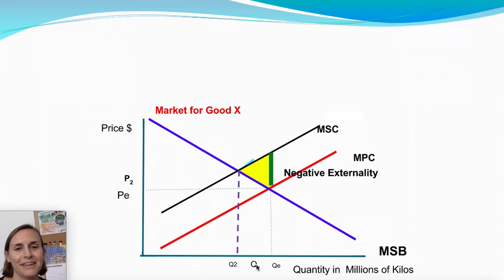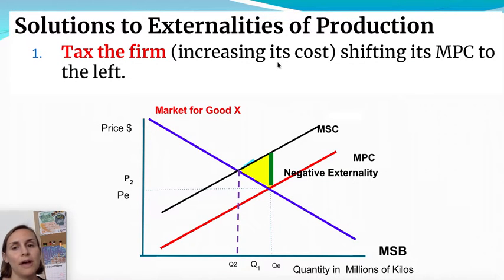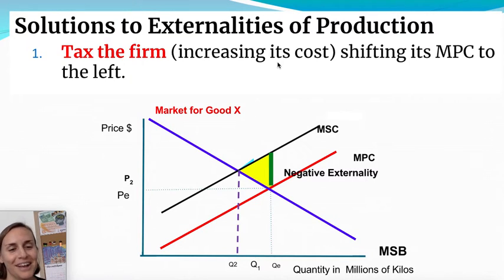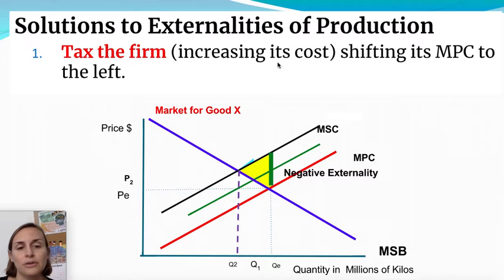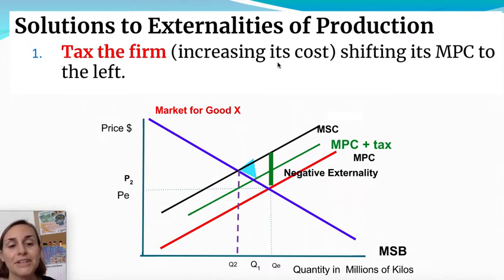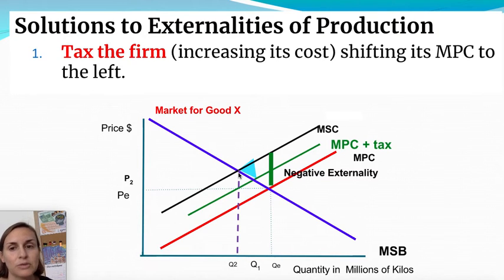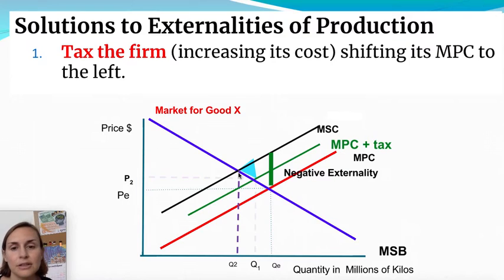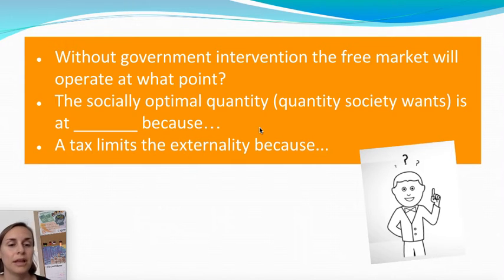Micro Market Failure 3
An explanation of how to apply a tax in order to limit negative externalities.